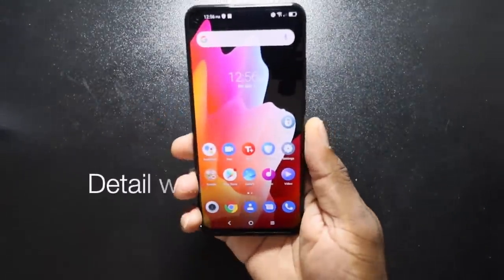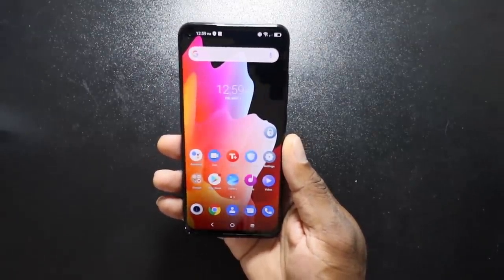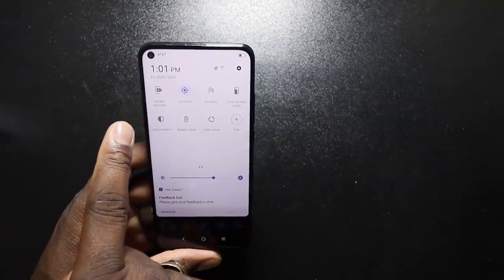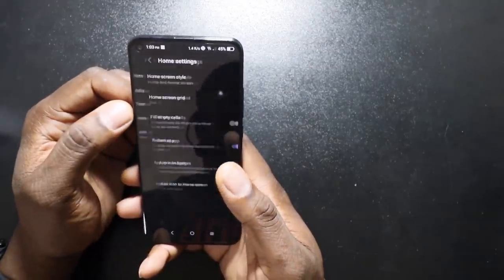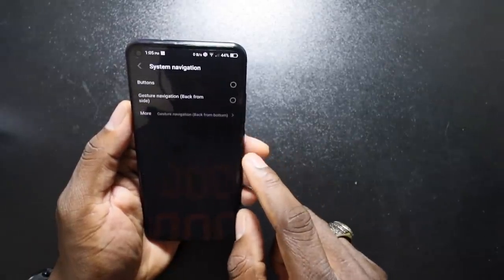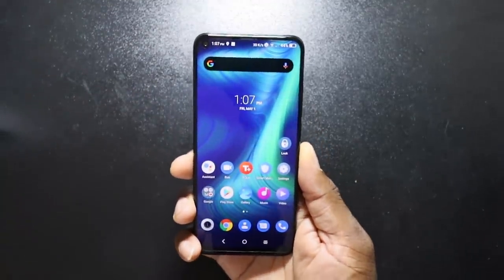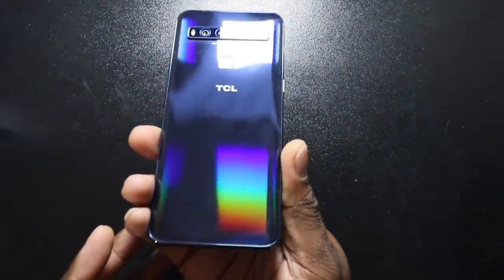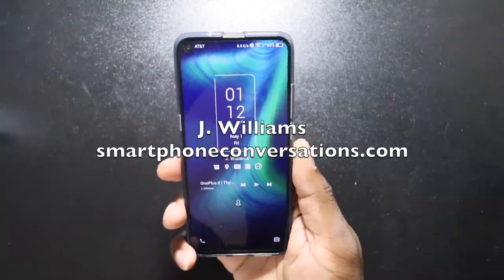TCL 10L | Unboxing & First Impressions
Use this link to buy your new OnePlus 8, and grab a discount. Use this link to get your new OnePlus Bullets